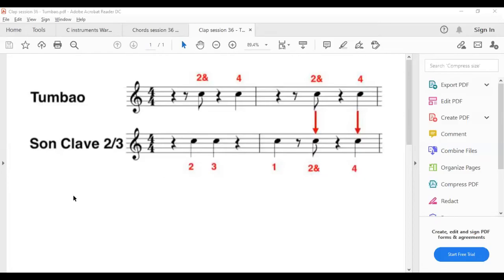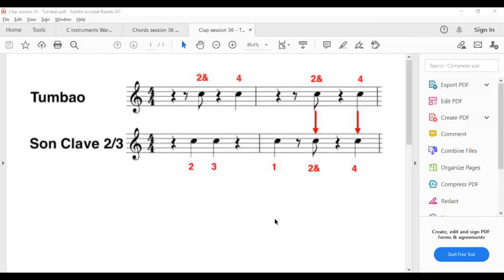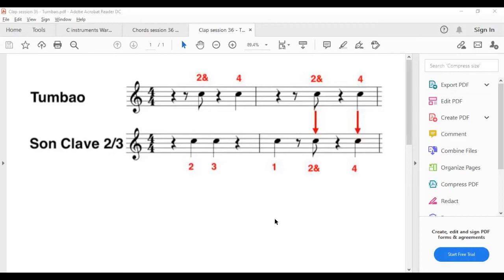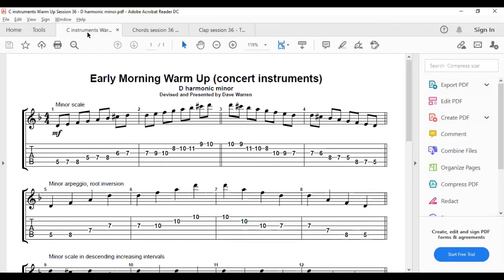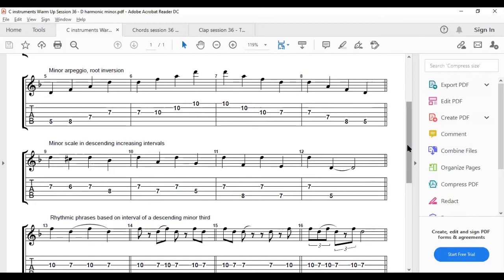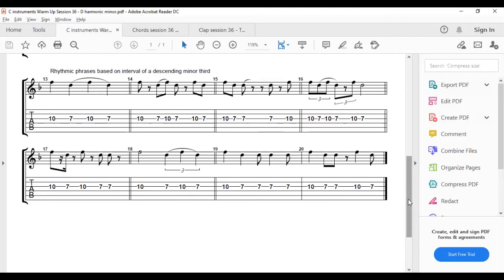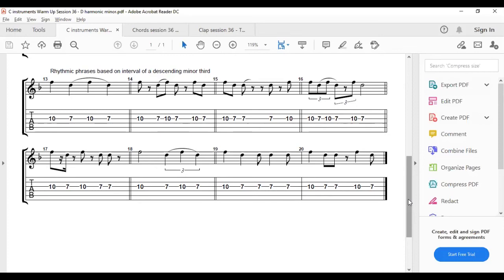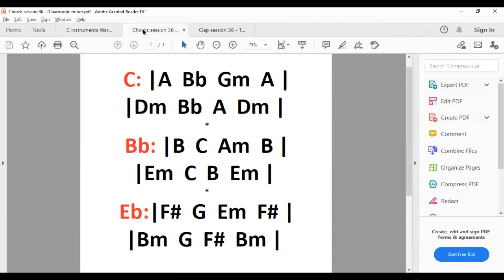Warm Up Session No 36 D harmonic minor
Email or a leave a comment if you would like the concert, Bb, Eb or ukulele parts to these sessions, or if you would like to join in the live events on Zoom (9:15am BST on Fridays). They are free and open to all instruments.